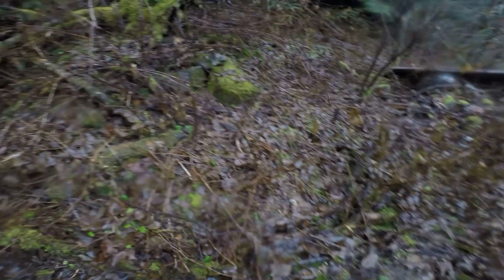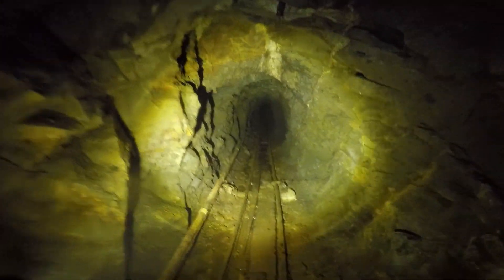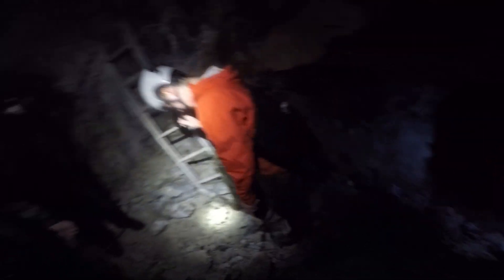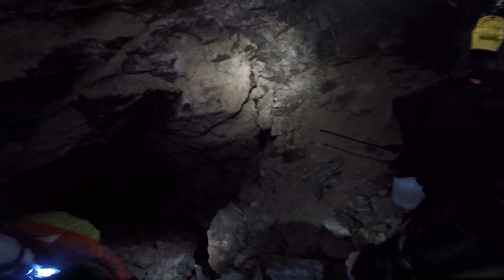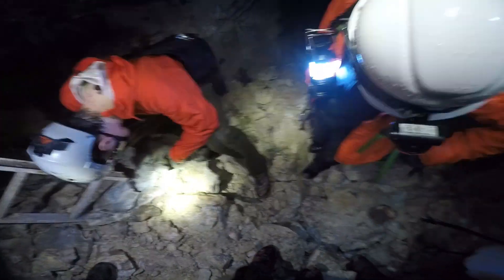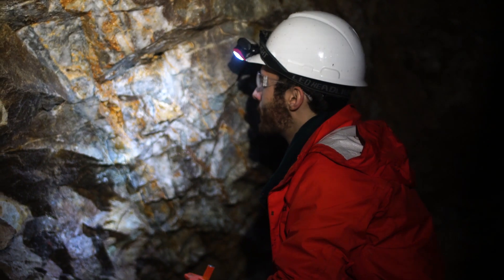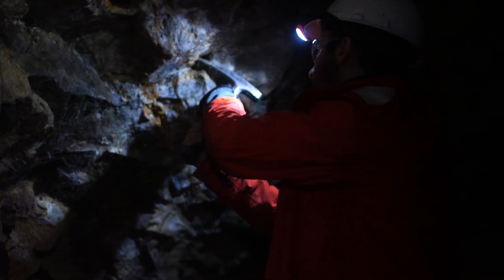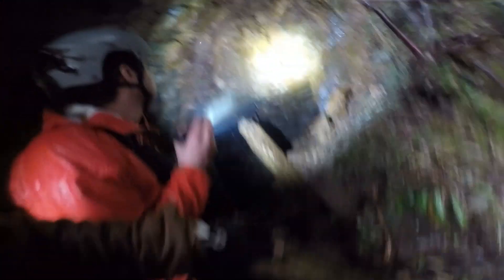Fluorescent Crystals in the Abandoned Lennox Mine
Deep in the back of this old gold mine a rich vein of quartz bears pyrite, chalcedony, and an unknown crystal that fluoresces red under black light. On this trip we brought more expertise but many questions still remain unanswered about what makes this vein so unique.